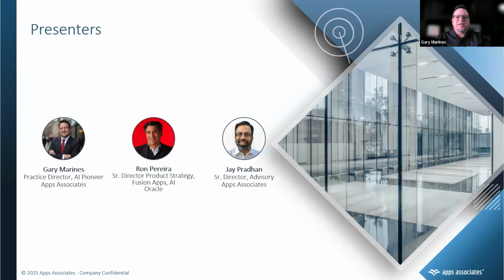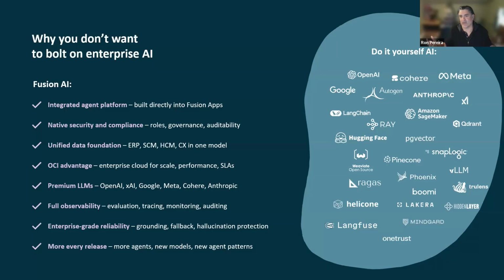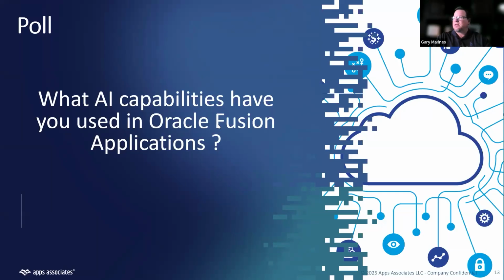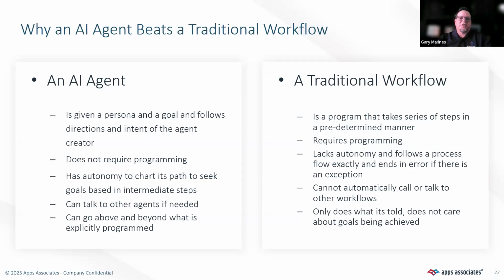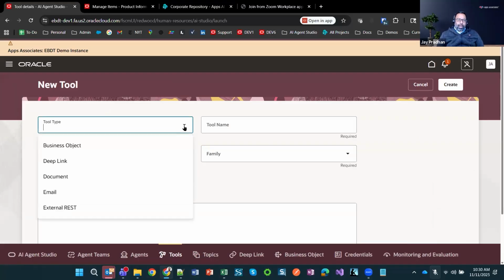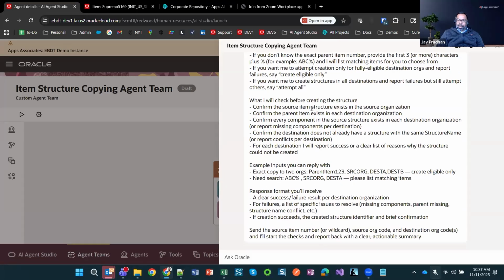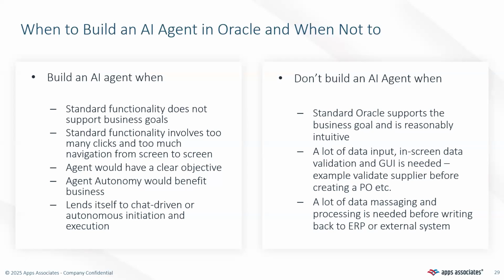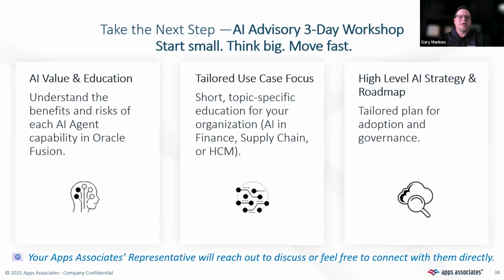AI Agents for Oracle Fusion Applications: Accelerate Smart Transformation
Watch this video to discover how to leverage the power of AI Agents to drive operational efficiency, automate complex workflows, and gain a decisive competitive advantage. This video is designed for IT and business leaders seeking to maximize the value of their Oracle Fusion Applications investment.

By watching, you will gain expert guidance and an understanding on how to:

* Enhance Operational Efficiency: Automate repetitive tasks and streamline core business processes, freeing your teams to focus on high-value strategic initiatives.
* Unlock Strategic Insights: Utilize AI-powered analytics to extract actionable intelligence from your Oracle data, enabling more informed and proactive decision-making.
* Improve Workflow Automation: Seamlessly connect applications and orchestrate complex, multi-step processes across finance, HR, and supply chain functions.
* Drive Smart Transformation: Position your organization at the forefront of innovation by embedding intelligent automation directly into your enterprise systems.